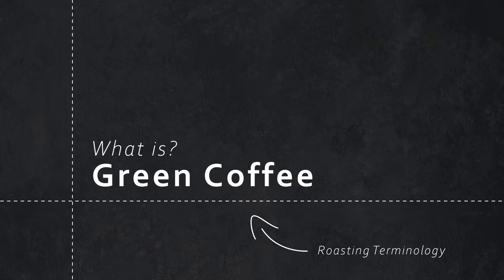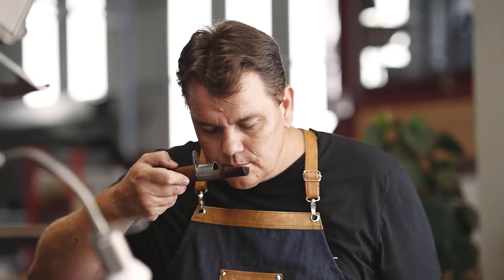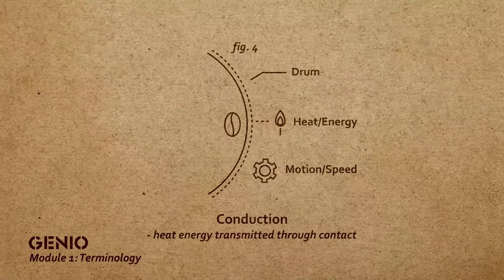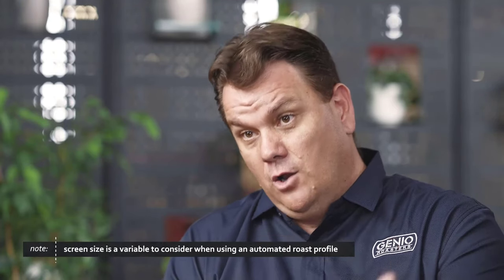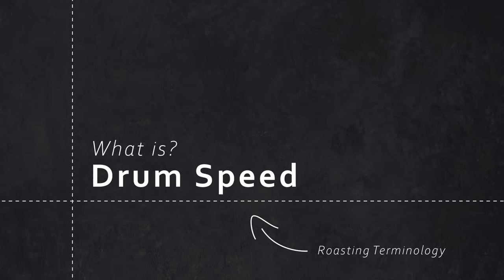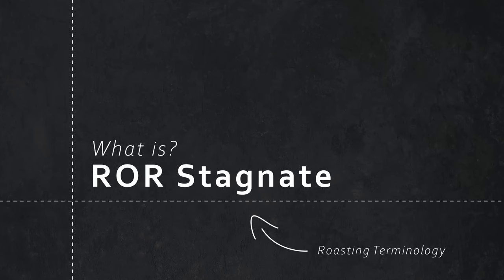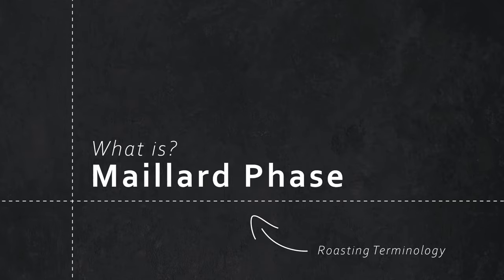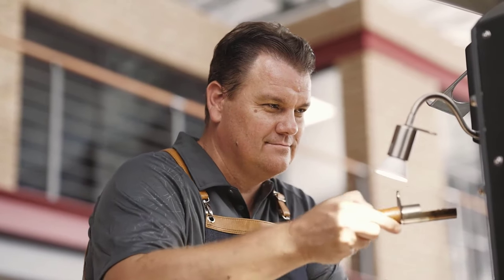Brew Up Your Knowledge Module 1: Coffee Roasting Terminology Explained with Shaun Aupiais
Brew Up Your Knowledge: Mastering Coffee Roasting Terminology with Genio Roasters and Shaun Aupiais

Join Genio Roasters and renowned coffee expert Shaun Aupiais from We Roast Coffee in this exciting free video series, Brew Up Your Knowledge! Dive deep into the fascinating world of coffee roasting terminology and elevate your roasting skills to new heights.

What You'll Learn:
 - Choosing Your Green Beans: Discover the essential factors to consider when selecting the right green beans for your roasting process. Understand how bean origin, processing methods, and variety can impact flavor.

 - Identifying and Avoiding Common Roast Defects: Learn to recognize common roast defects that can compromise the quality of your coffee and how to prevent them from occurring in your roasts.

 - Achieving the Perfect Roast: Gain valuable tips and techniques for perfecting your roasting process, ensuring that each batch delivers the rich flavors and aromas you desire.

 - The Importance of Cupping with Purpose: Explore the critical practice of cupping, and learn how to effectively evaluate and appreciate your coffee’s flavor profile.

Whether you’re a passionate coffee enthusiast or a seasoned professional roaster, this series is designed to expand your knowledge and skills. Tune in now and start brewing up your expertise in coffee roasting!